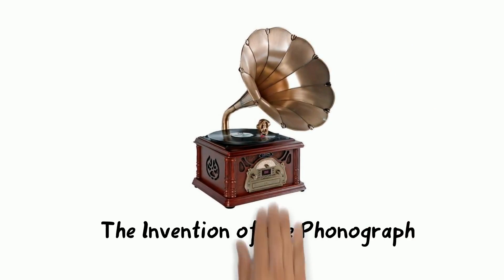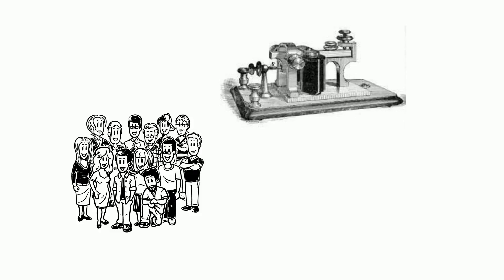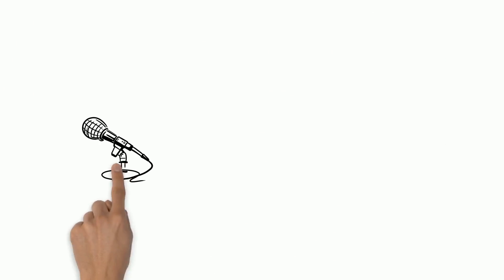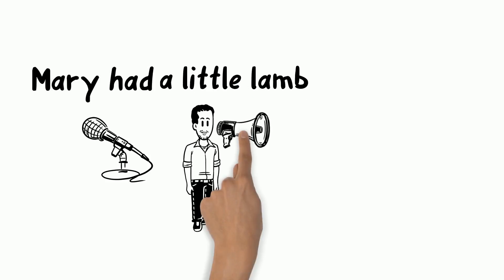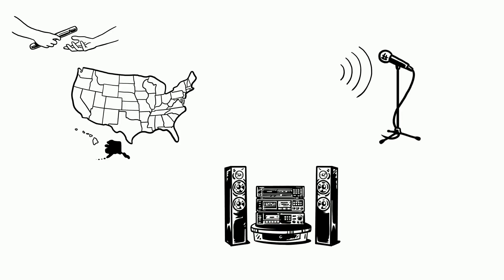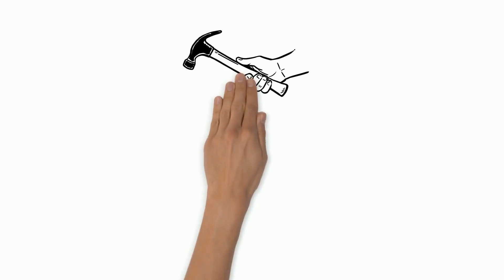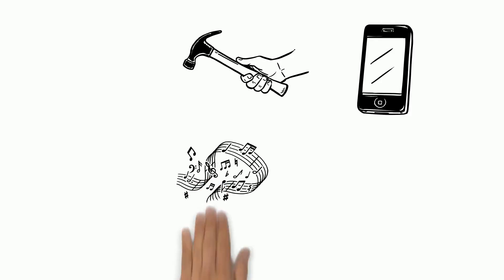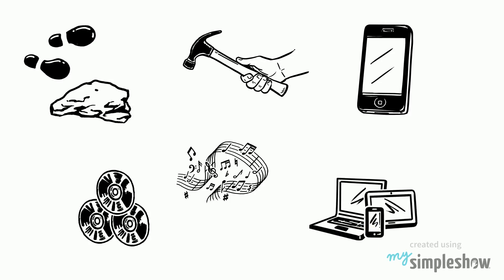The Invention of the Phonograph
The phonograph revolutionized the storage of sound and later evolved into the many ways we store sounds today.